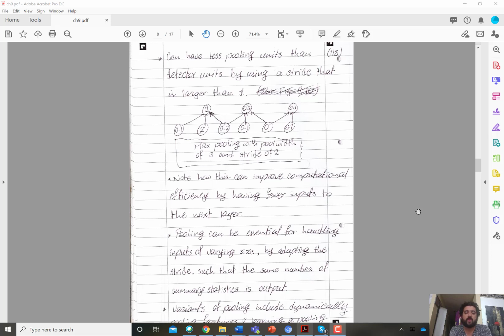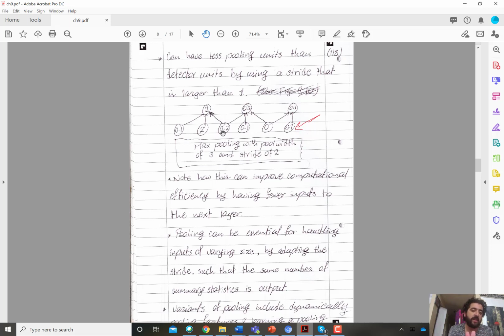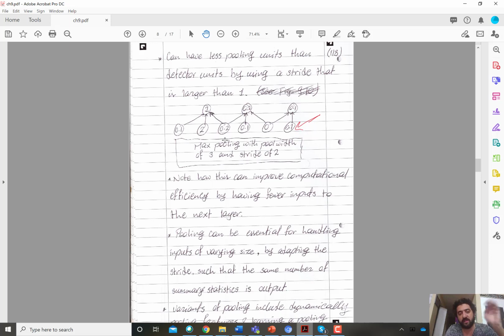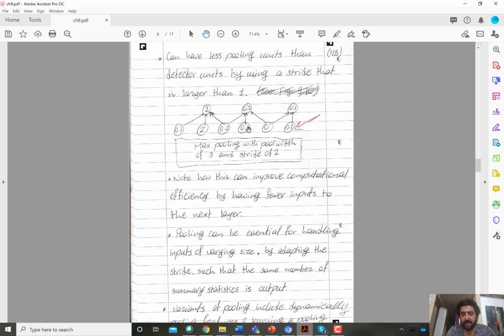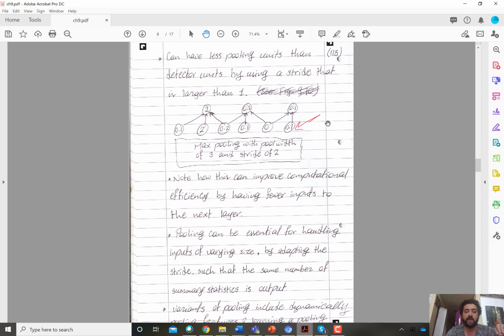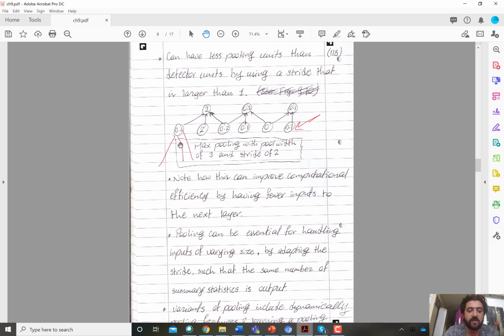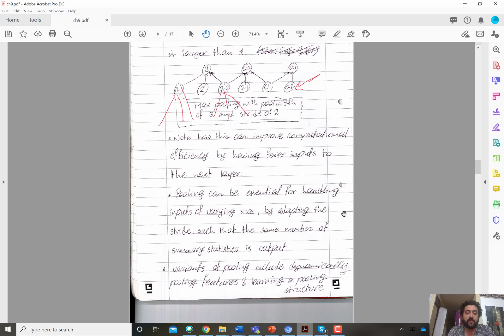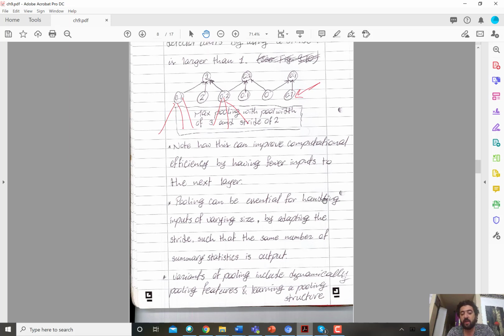Introduction to Deep Learning - Module 4 - Video 77: Pooling Stride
Introduction to Deep Learning Video Series - Module 4: Convolutional Neural Networks.

Video 77: Introduction to pooling with a stride.